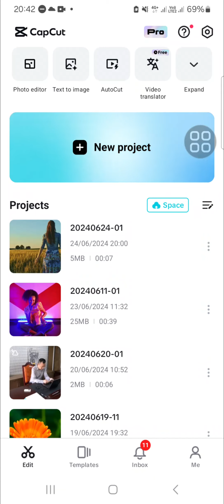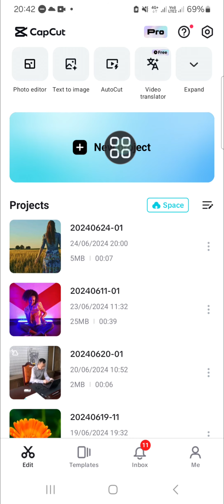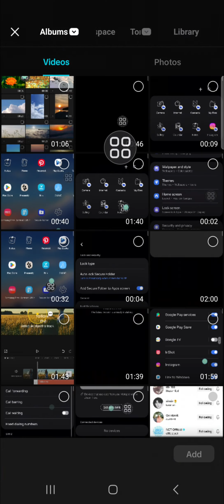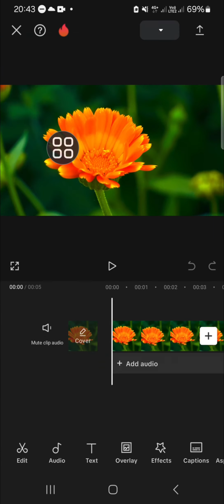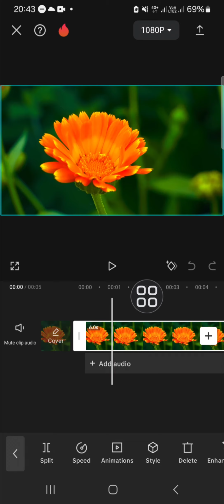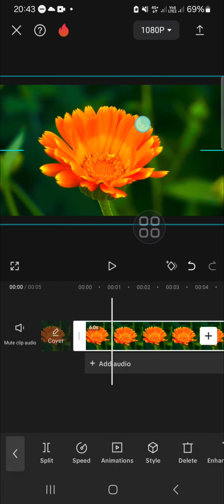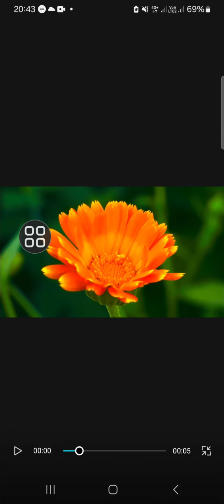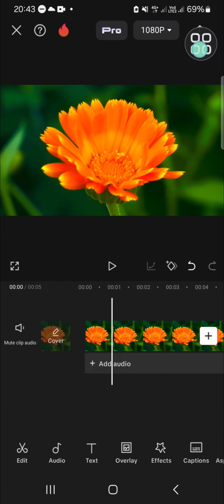❤️ EASY: How To Make Full Screen On CapCut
Want to learn how to make your videos full screen on CapCut? Whether you're creating content for YouTube, TikTok, or any other platform, making your videos full screen can make them look more professional and engaging. In this easy tutorial, we'll show you the step-by-step process to achieve a full-screen effect using CapCut.